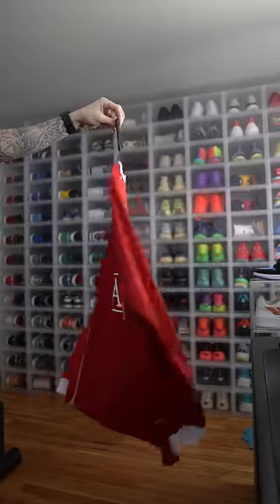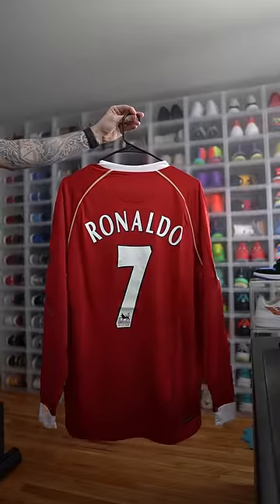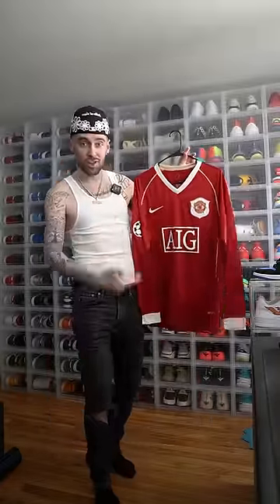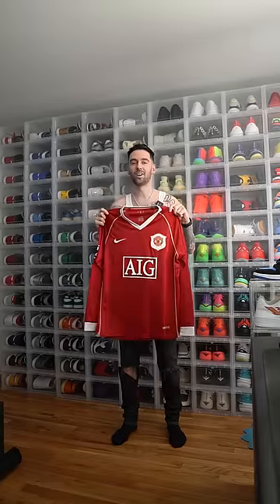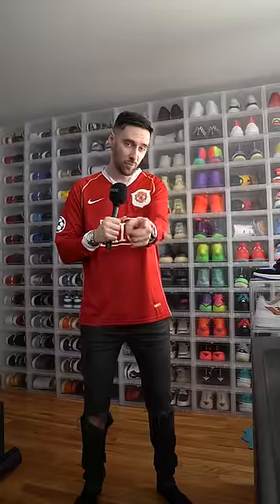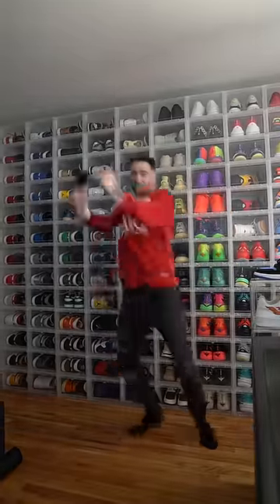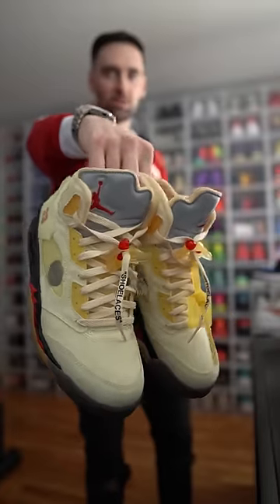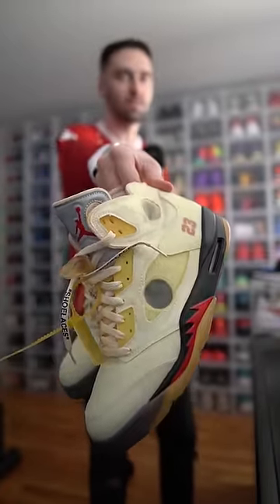Make A Ronaldo Outfit ⚽